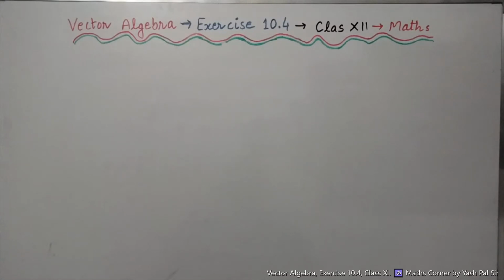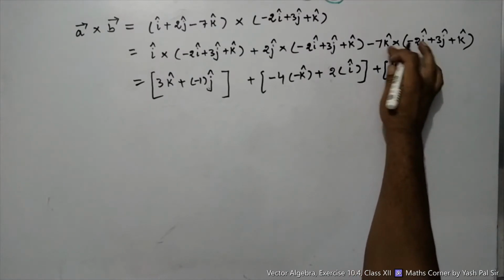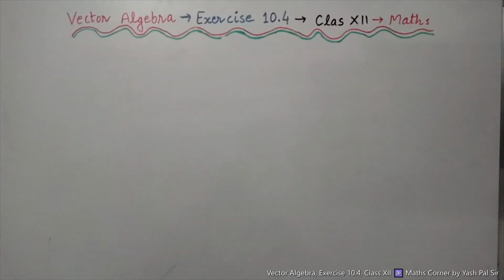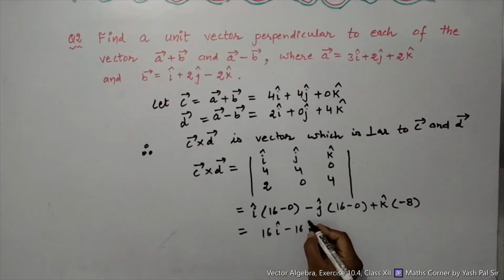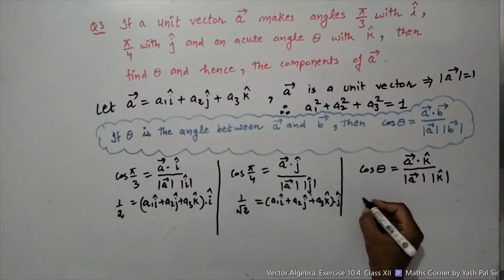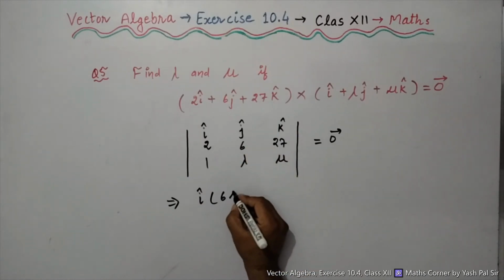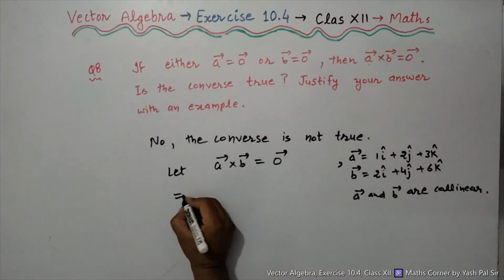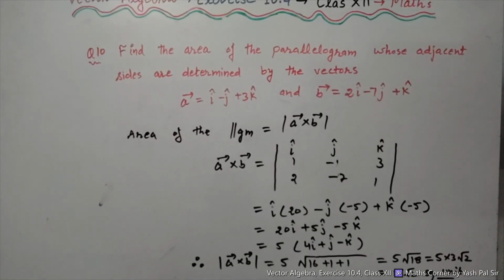Vector Algebra, Exercise 10.4, Class XII 🕉 Maths Corner by Yash Pal Sir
Vector Algebra, Exercise 10.4, Class XII 🕉 Maths Corner by Yash Pal Sir, NCERT text book, CBSE, NVS, KVS,  Latest Syllabus, Based on the New Syllabus for the Session 2020-21, New System of Examination